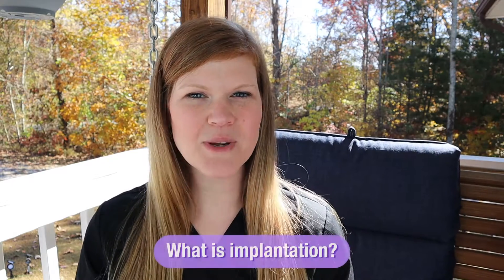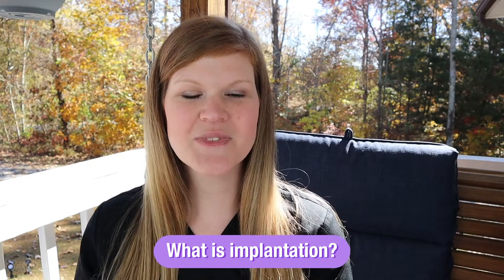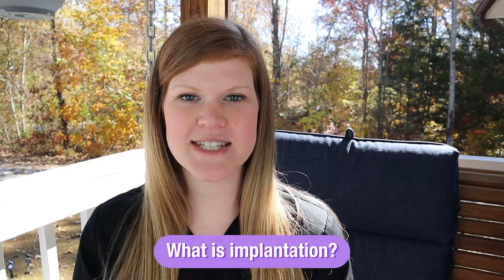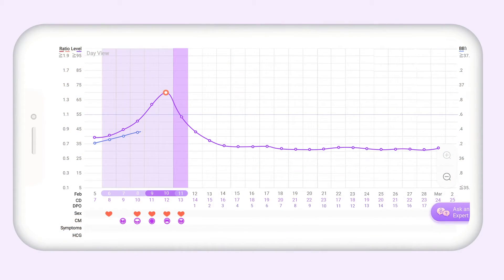What is Implantation? Common Symptoms of Implantation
Implantation bleeding and other symptoms like cramping and nausea typically will occur 6-10 days past ovulation. However, only around 25% of women will experience implantation bleeding or spotting so don't worry if you don't see one of any of these symptoms.

Not having implantation symptoms is not a sign you didn't ovulate or you didn't get pregnant this cycle.

Heather Frame, a fertility nurse, explains what implantation really is, what the most frequent symptoms are and how to tell the difference from PMS symptoms, and when is the best time to take a pregnancy test. 🤞

In this video, Fertility Nurse Heather will go over:

1. What is implantation?
2. Does everyone experience implantation symptoms?
3. What is the first sign of implantation?
4. When does implantation happen?
5. What are signs of implantation?
6. Is it early pregnancy symptoms or PMS?
7. How do you know if you are pregnant?
8. When to take a pregnancy test

Premom is a period & ovulation tracker app helping women track their cycles, get pregnant fast or just learn more about their own health. We are sharing fertility facts, helpful tips, and advice for women looking to learn more about: getting pregnant, trying to conceive, trying to avoid pregnancy, pregnancy tracking, ovulation, periods, fertility, and more.